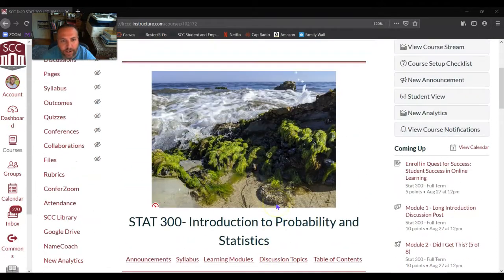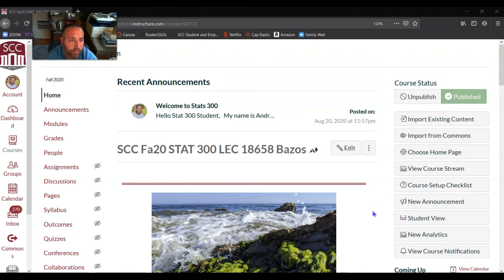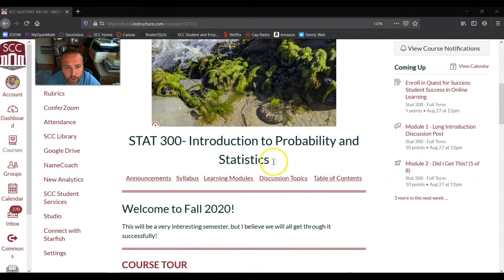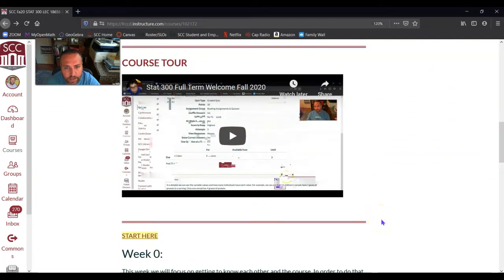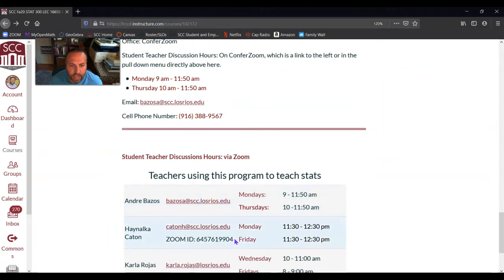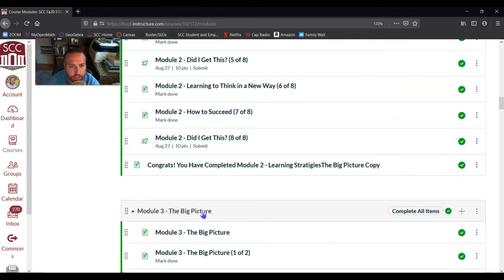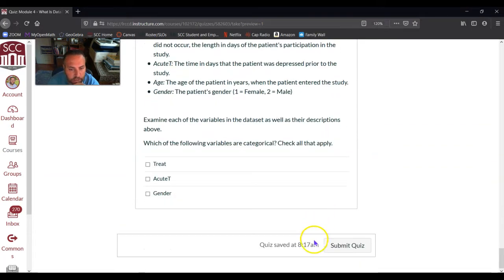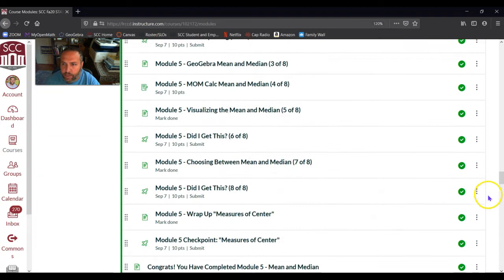Stat 300 Welcome Fall 2020 1st 8 weeks